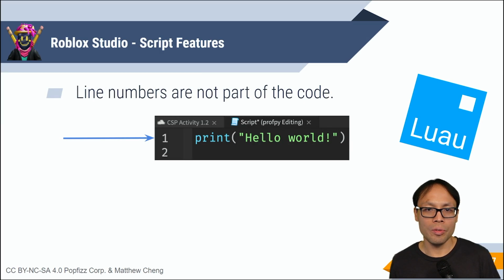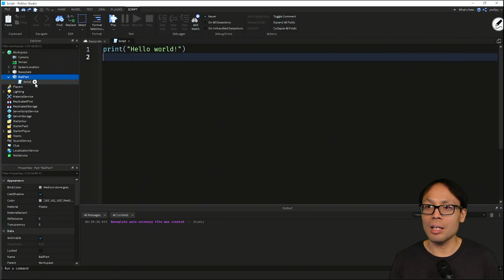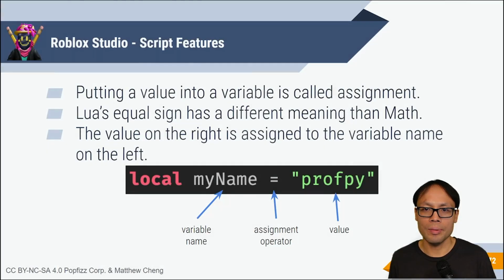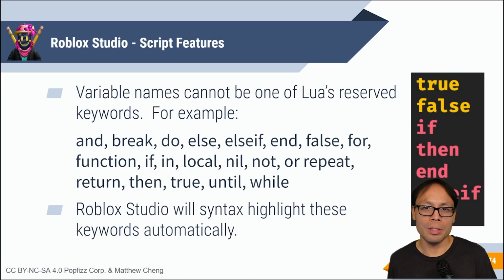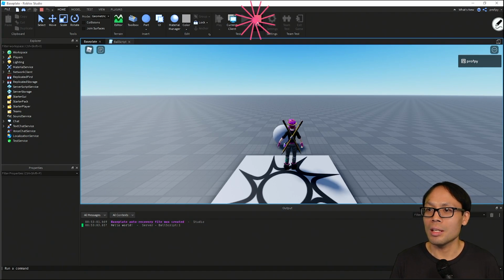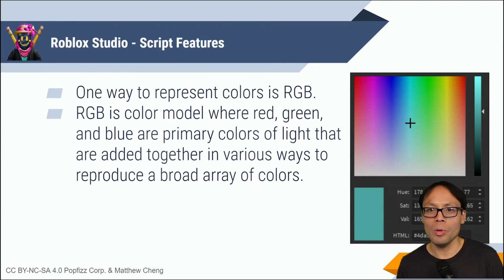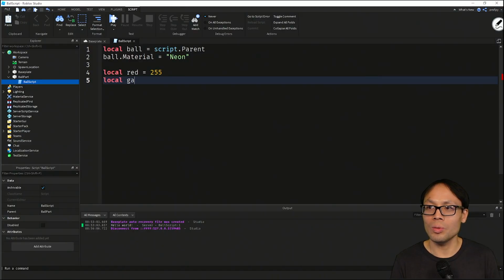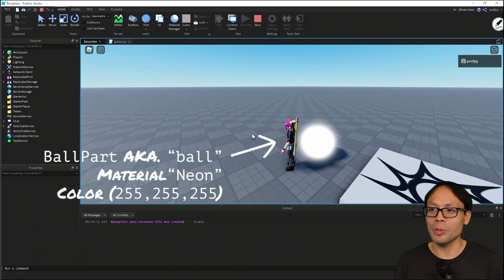[AP CS Principles Roblox] Variables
Concepts introduced:
Variables